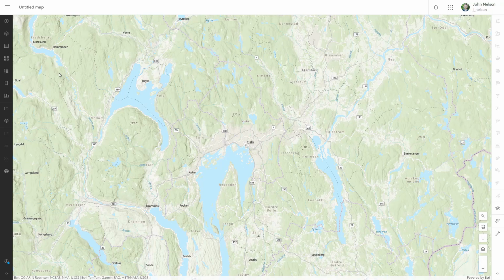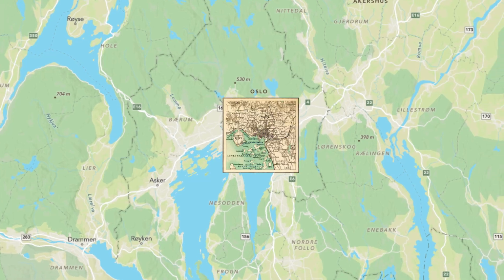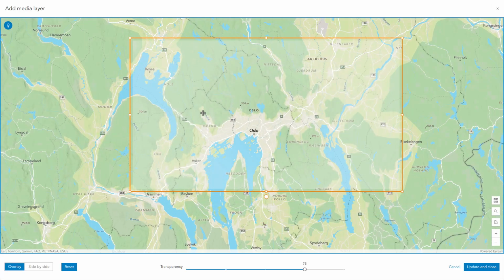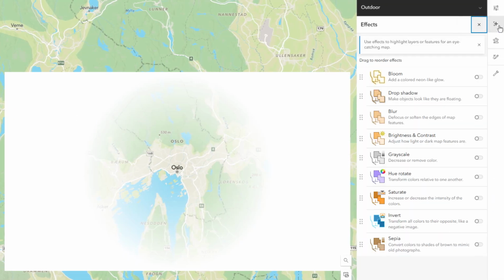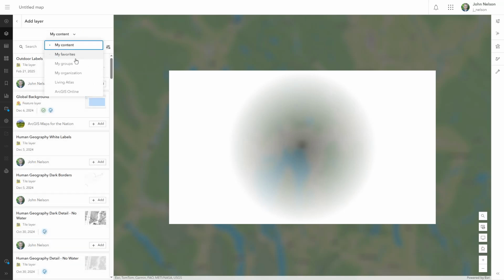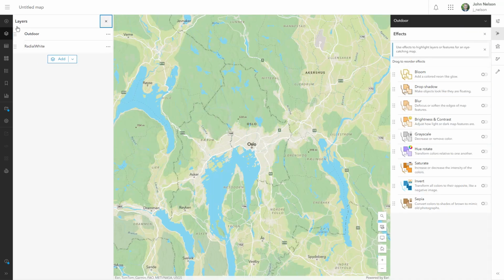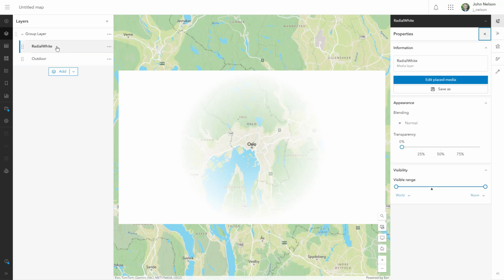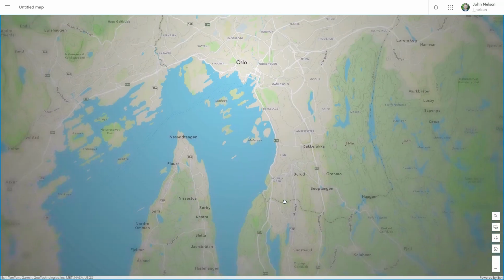Hack a Dramatic Portrait Mode Effect for ArcGIS Online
Here's how you can misuse media layers in an ArcGIS Online map to hack a dramatic portrait mode effect where the foreground is bright and crisp and the background is blurry. Depending on the purpose, or StoryMap, you might boost your map's level of drama to Zoolander, maybe even Handsome Squidward, levels.

Here's a related how-to blog post with more and different examples